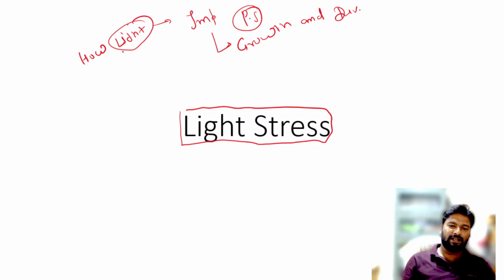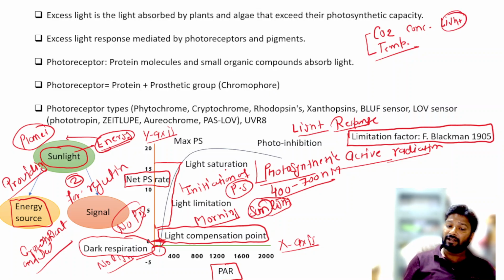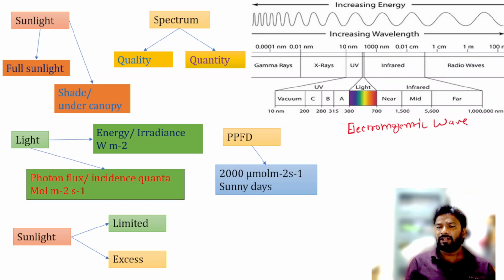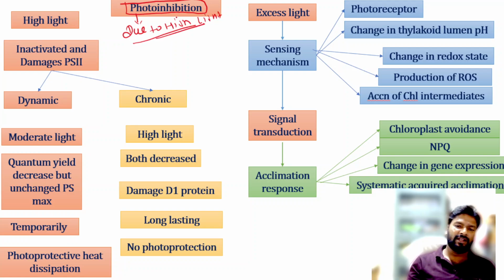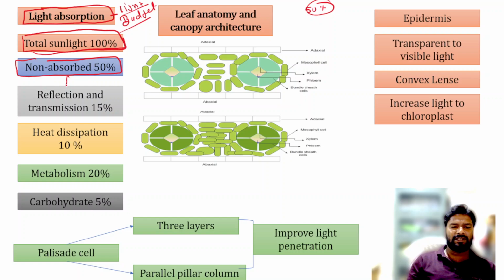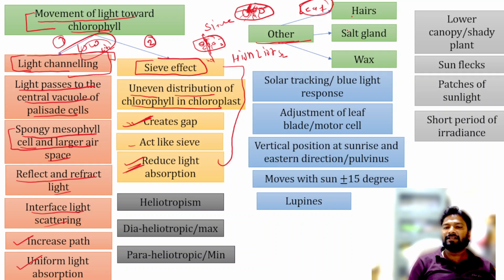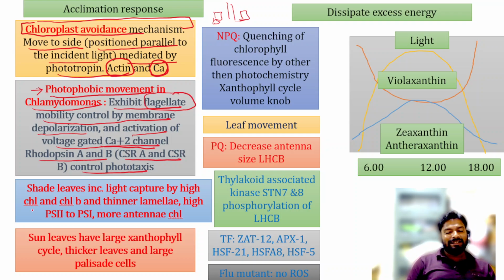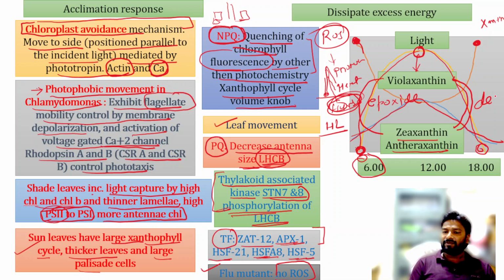High light stress and photoprotection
This lecture described how light is crucial for plant growth and development and the light components that regulate different plant processes. The high and low light conditions act as stress and impair plant growth regulation, especially because high light causes damage to the PSII. Therefore, plants have several acclimation processes by reducing high light and improving light under low light. Light channeling, sieve effect, chloroplast avoidance, non-photochemical quenching and xanthophyll cycle has special role in regulation of light.